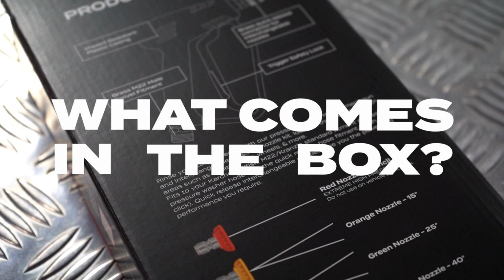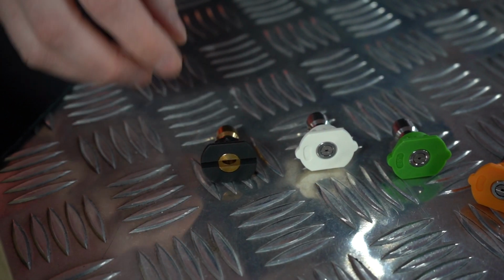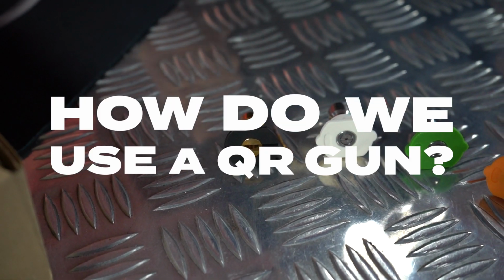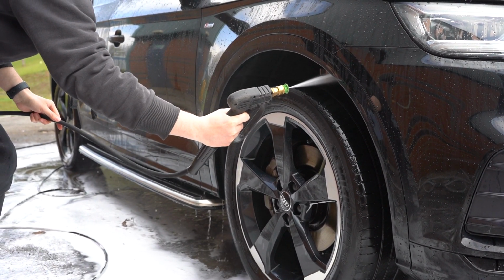How to use: High Pressure QR (Quick Release) Short Lance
In this video we run through how to use the QR gun.

Rinse your car with ease with our new pressure washer replacement gun and interchangeable pressure nozzle kit! Ideal for those hard to reach areas such as under arches, wheels, & more. Fits to your Karcher & Nilfisk domestic pressure washer hose with the quick release hose fitment (push and click). Quick release interchangeable nozzles give you the power and performance you require. The QR gun now comes with a swivel connection as standard, no more tangled hoses!